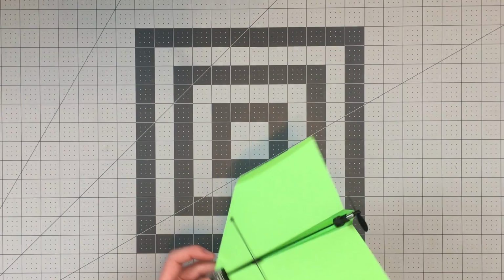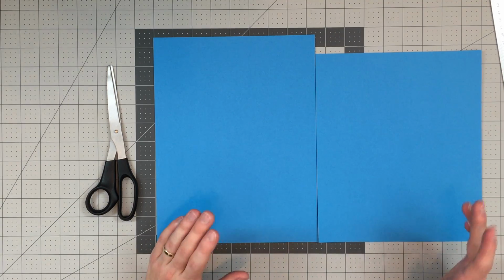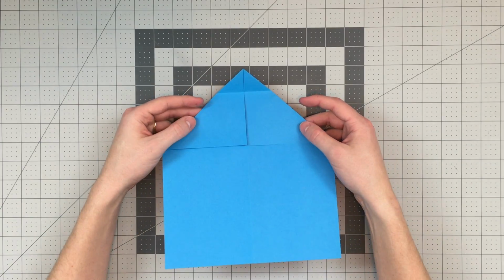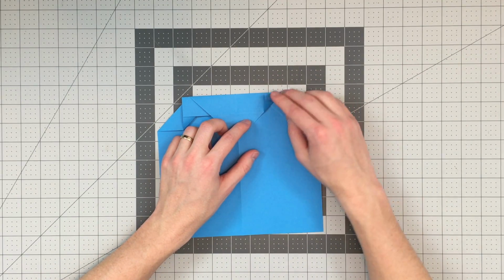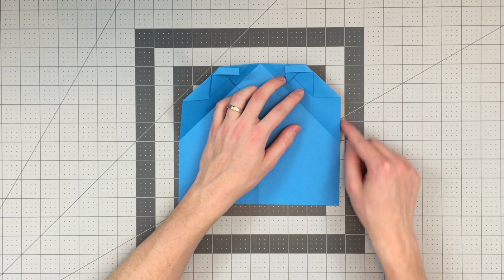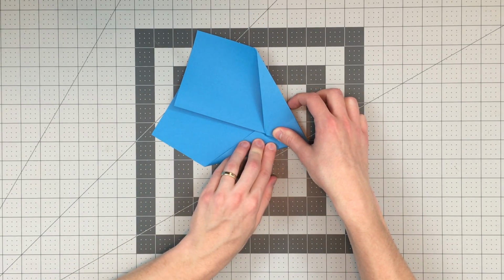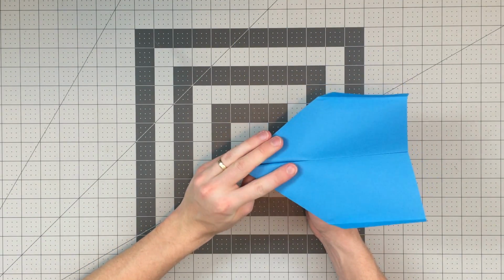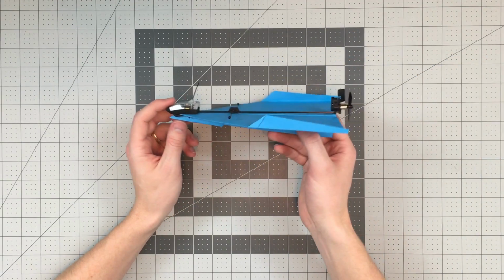How to Fold Valkyrie — BEST Paper Airplane — Works with the PowerUp 2.0, 4.0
Valkyrie is a really good paper airplane that can fly over 100 feet on its own (or until you run out of battery) with the smartphone-controlled PowerUp Modules. Check it out!